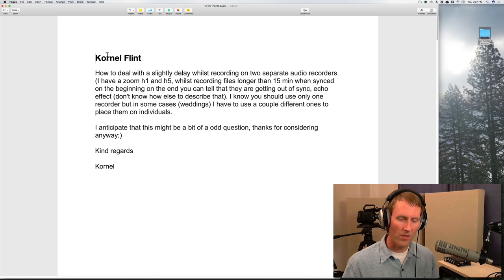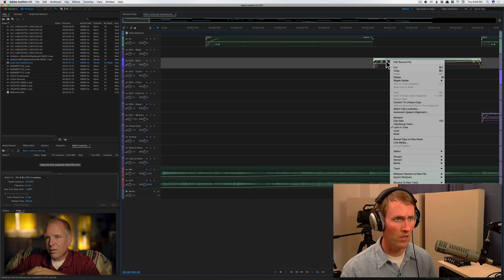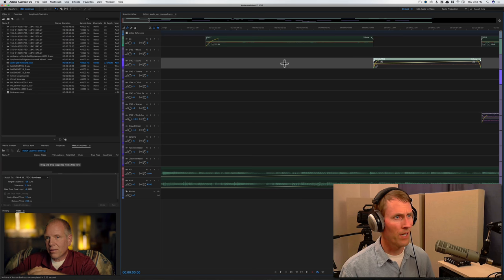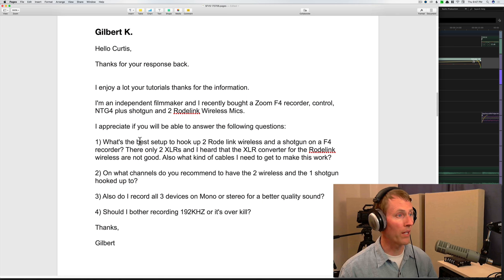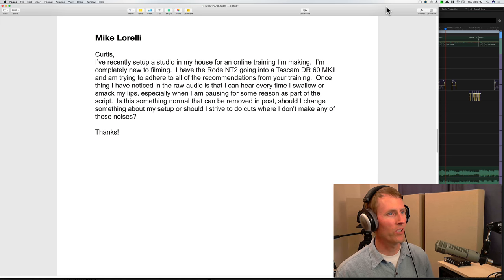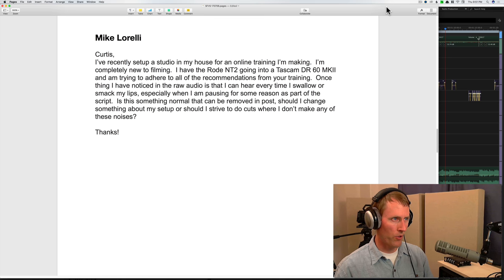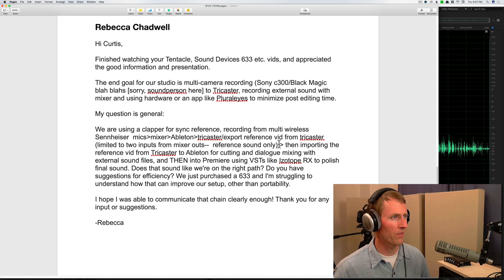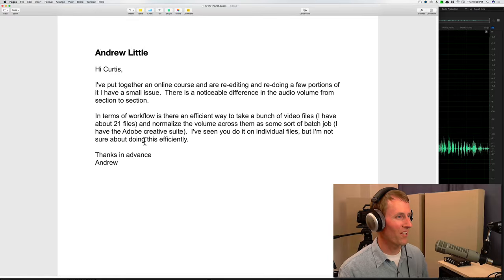Sound for Video Session: Sync, Blending Mics, Recorder Setup, Mouth Noise, Loudness, Multicam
If you're interested in learning how to record and post process dialogue sound for video, please have a look at my courses over

In this week's Sound for Video Session we discuss some of your questions:

- How to fix audio that drifts out of sync
- I have several mics, how do I blend them? When should I use which?
- How should I set up my Zoom F4?
- How can I manage mount noises in voice overs?
- How do I (batch) fix clips which are not the same loudness?
- How do I send audio from my MixPre to three cameras for a multi-cam shoot?

XLR Microphone Cable:

RODE VXLR 3.5mm to XLR Adapter

Tascam DR-60DmkII Audio Recorder

RODE NT2A Large Diaphragm Condenser Microphone

Electrovoide RE20 Dynamic Broadcast Microphone (Used to record me for this session)